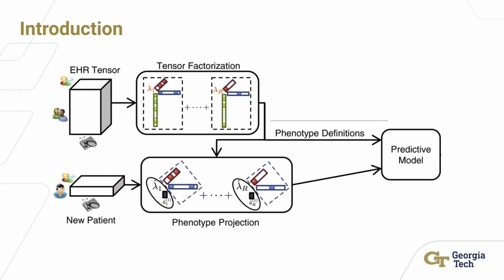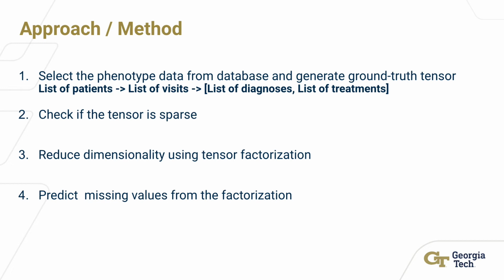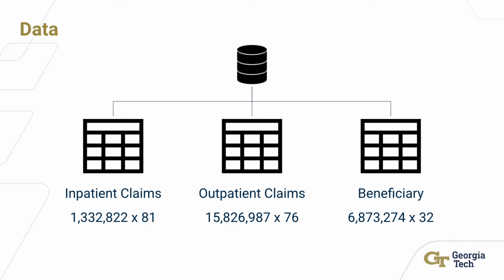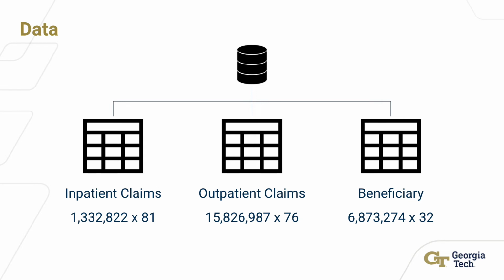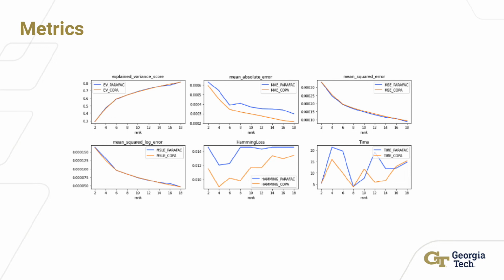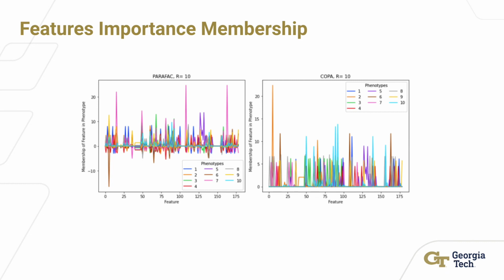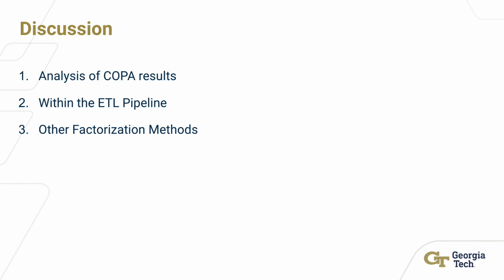CSE6250: Unsupervised Phenotyping via Tensor Factorization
Mentor: Yixu Yang
Team Members: Sheng Wei Pang, Yue Kiat Tan, Clarence Lam, Laurent Aeschbach